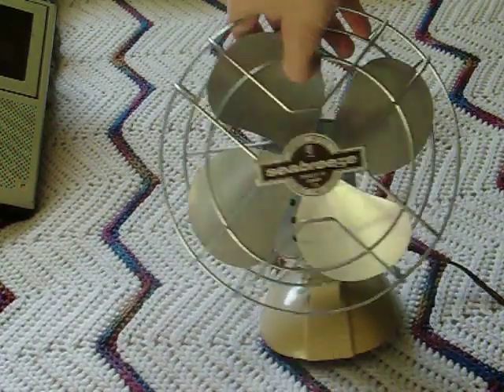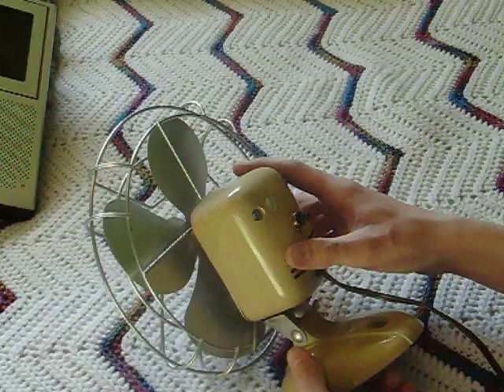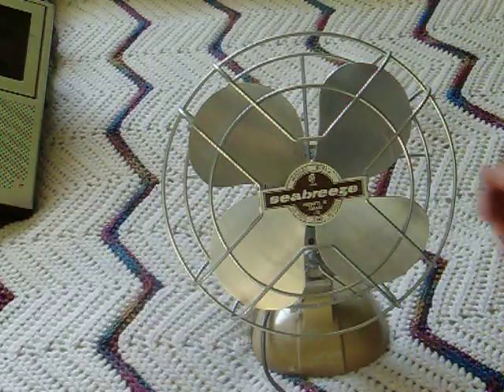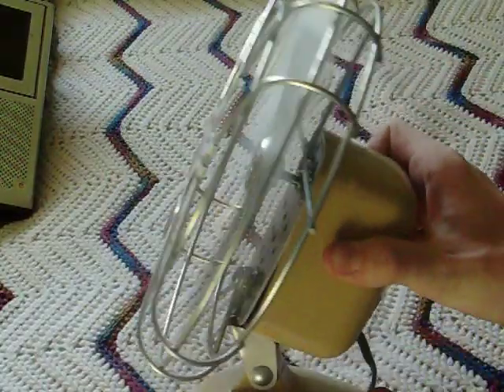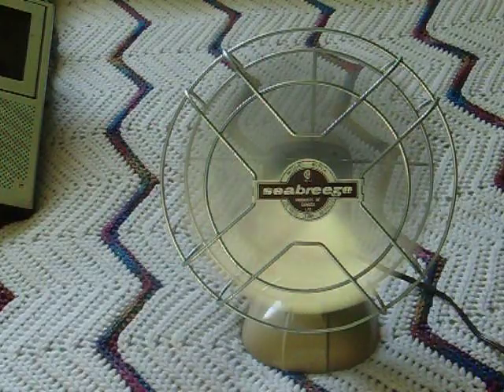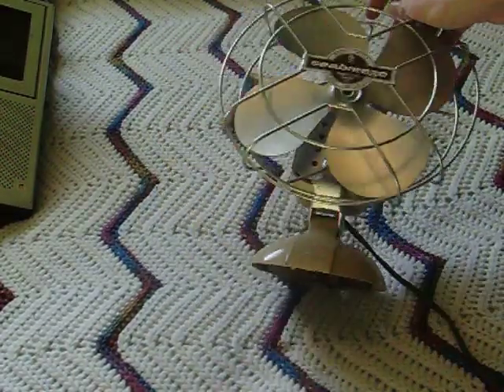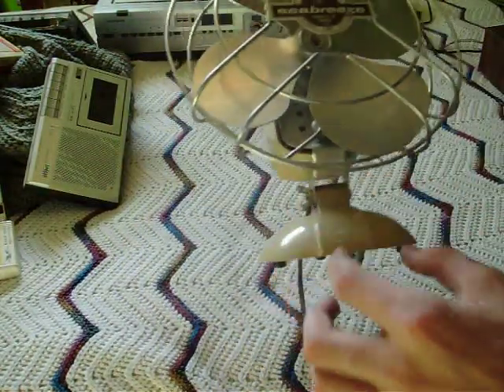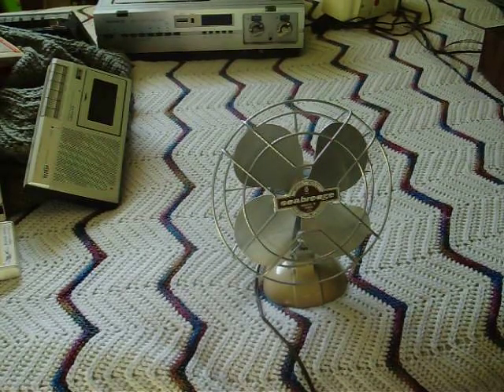Seabreeze 7" table fan (6171-A)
A once in a blue moon fan video of my fifties Seabreeze table fan.